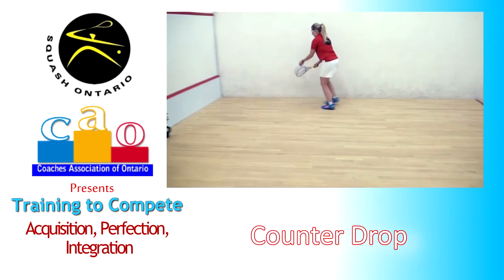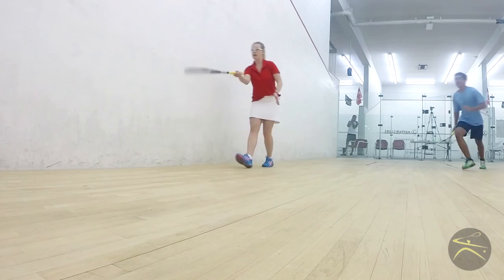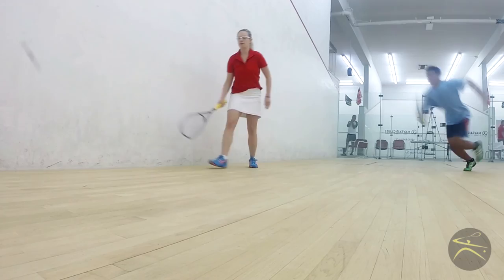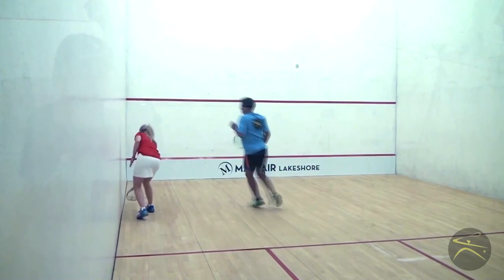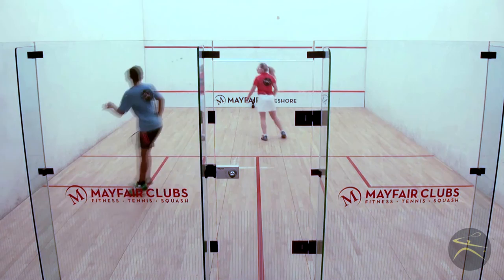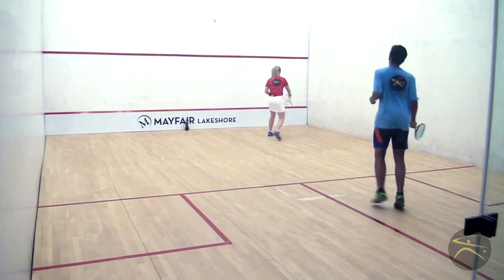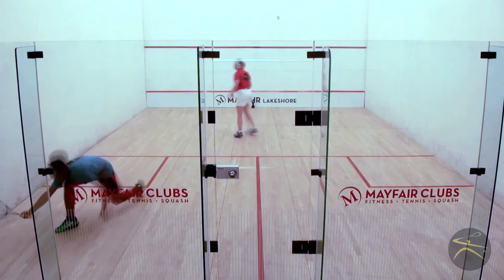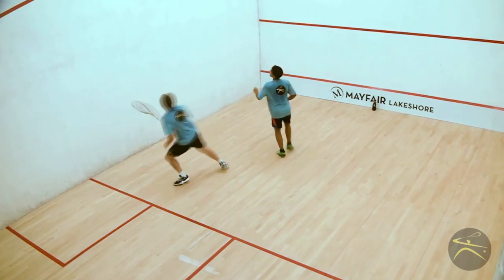2 Counter Drop